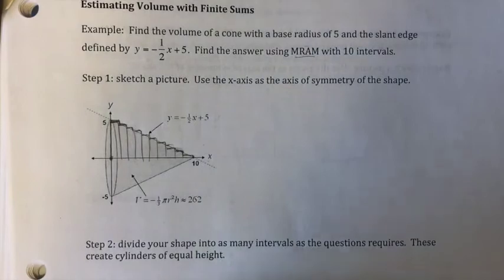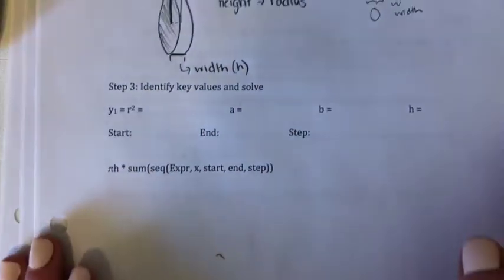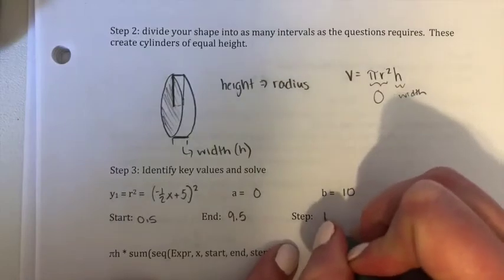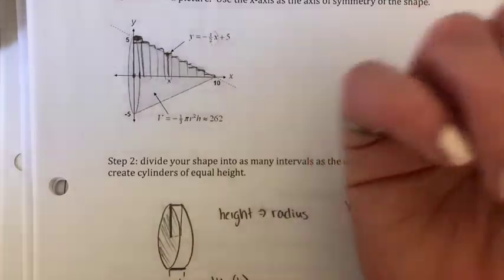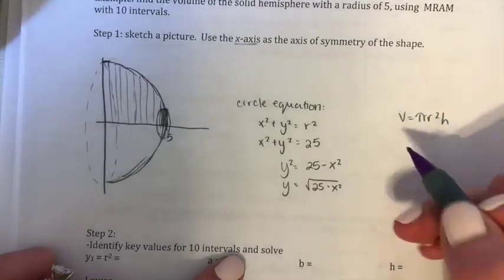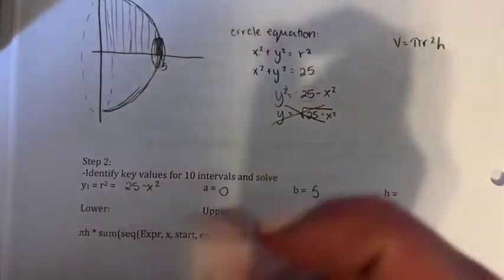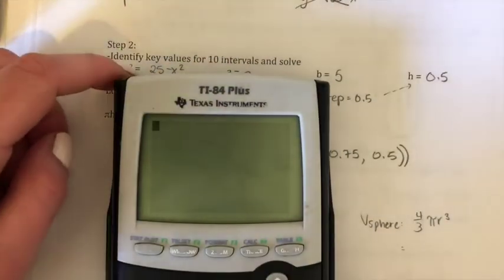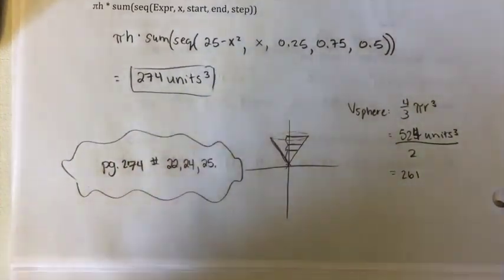6 1.Notes Part 2: Volume by Finite Sums